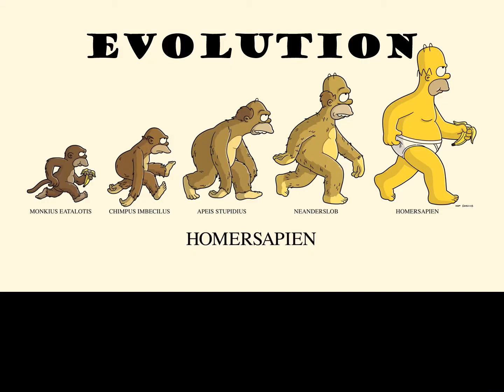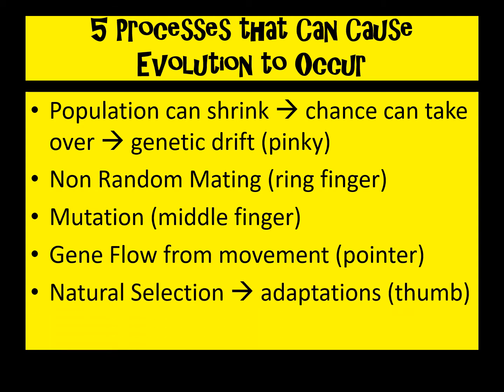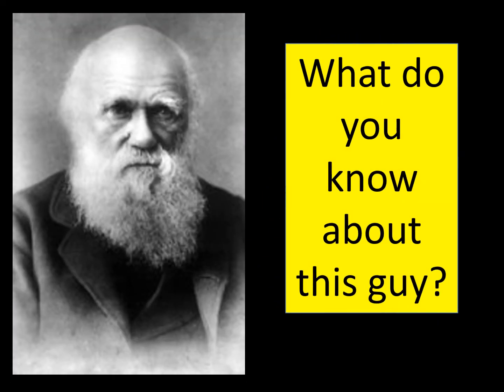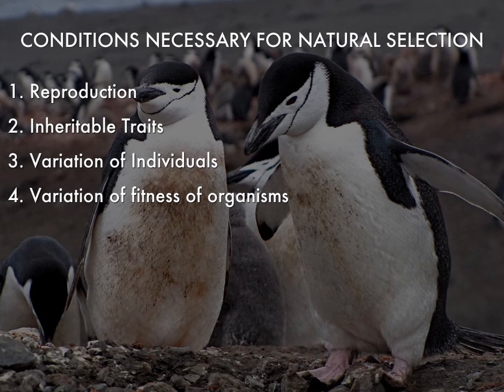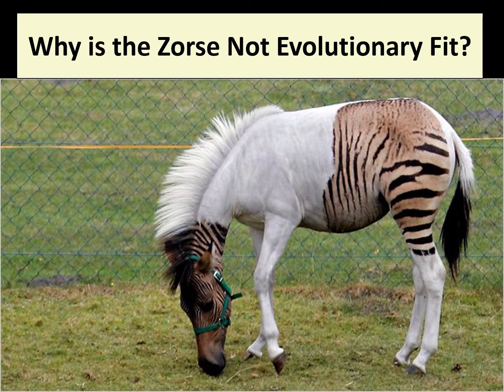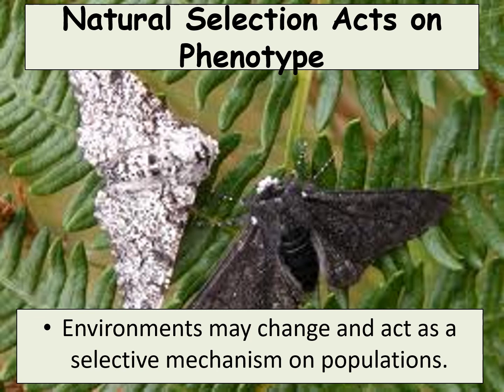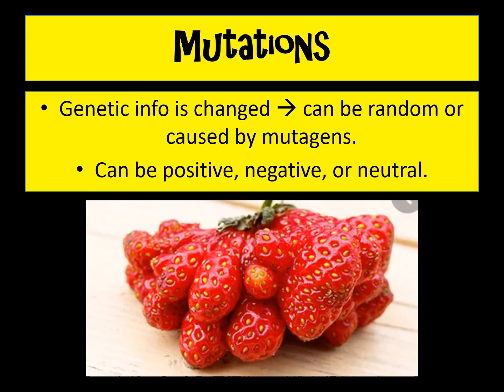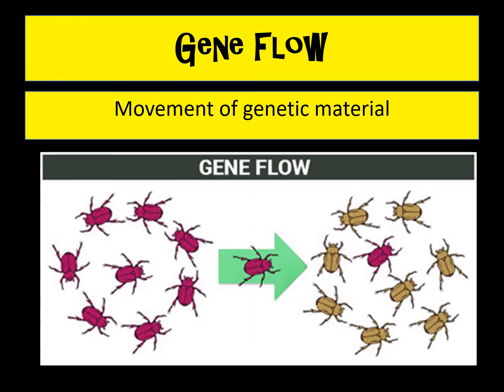AP Biology Unit 7 Evolution and Natural Selection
In this video, the basics of evolution are discussed. The factors that contribute to evolution and Darwin's natural selection are also mentioned.